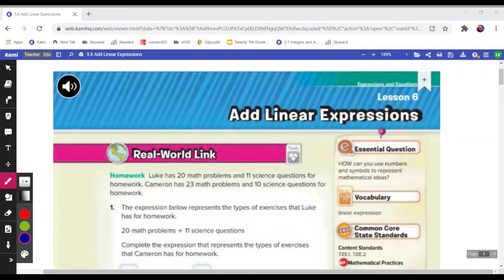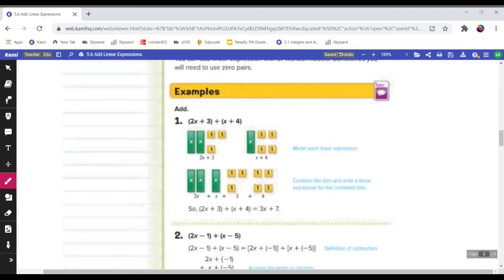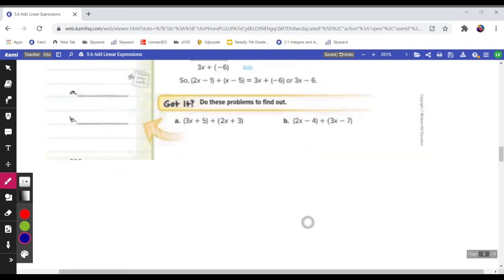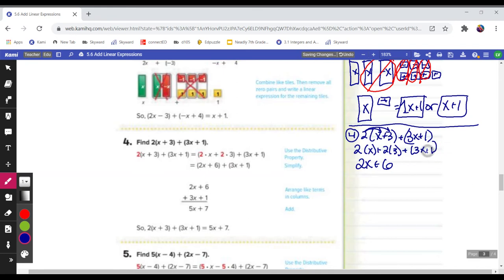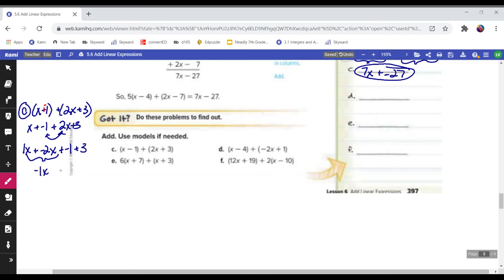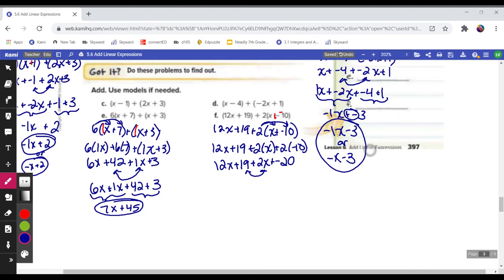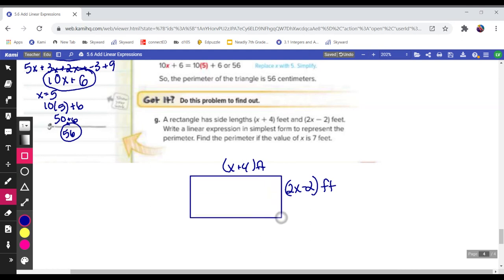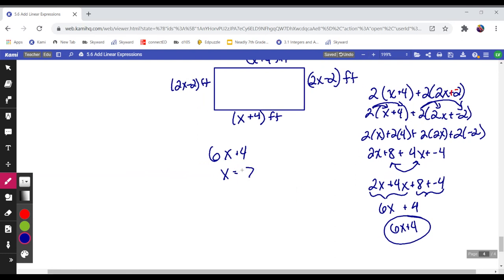5.6 Add Linear Expressions